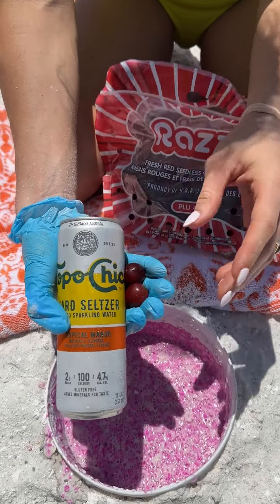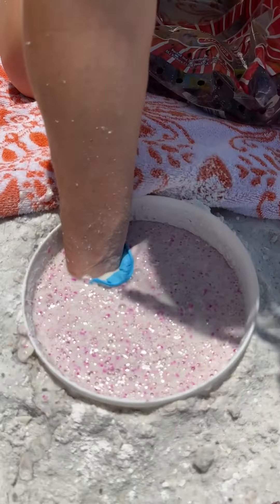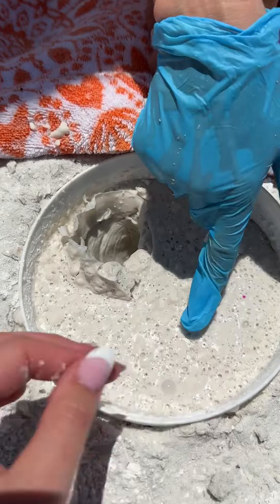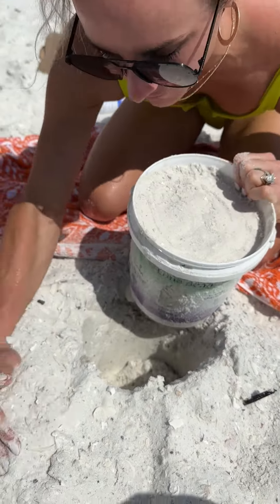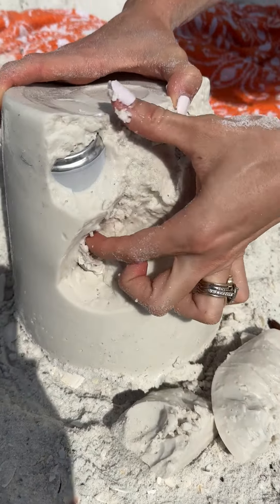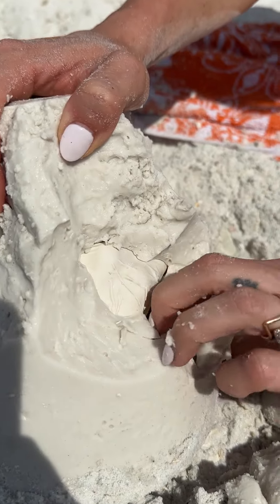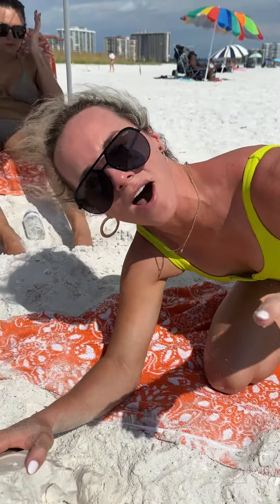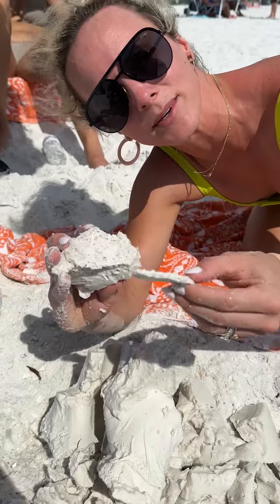The Beach Hack You Wish You Knew Before!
Are you considering DIY tattoo removal? Before you regret the decision, watch this captivating video! In this video, we explore an alternative method using grapes instead of lemons for tattoo removal. The process is fascinating and surprisingly effective. Join us at the beach as we demonstrate how two grapes can successfully remove a tattoo. We document the step-by-step process, from the initial placement to the final result. You'll be amazed as you witness the tattoo gradually disappearing before your eyes. We also share a clever drink holder hack using cement that will keep your beverage sand-free. Don't miss out on this unique and informative video. Watch now and discover a new approach to tattoo removal that you never knew existed!